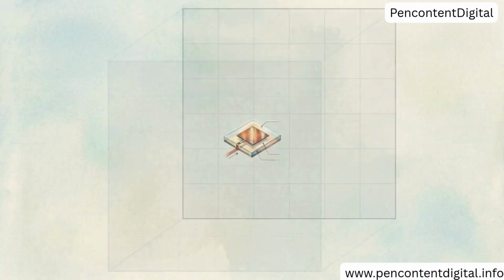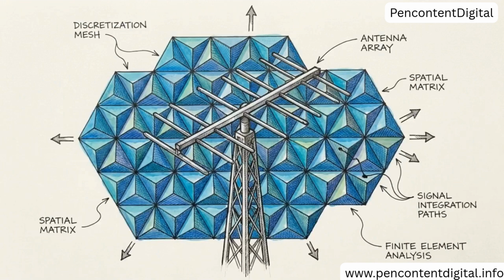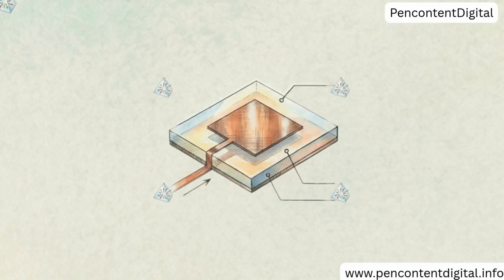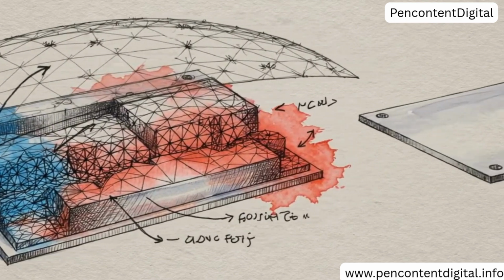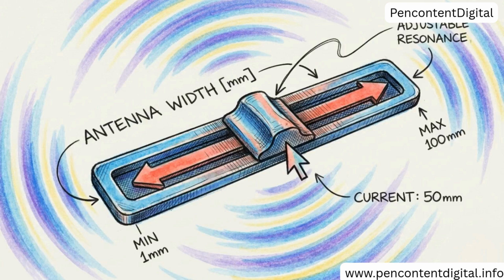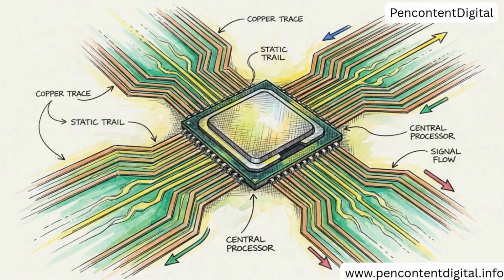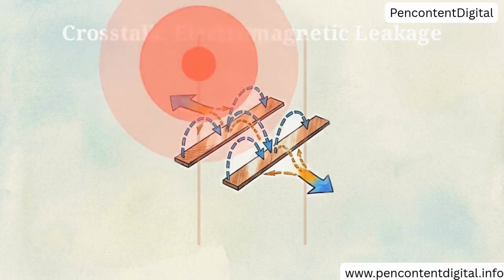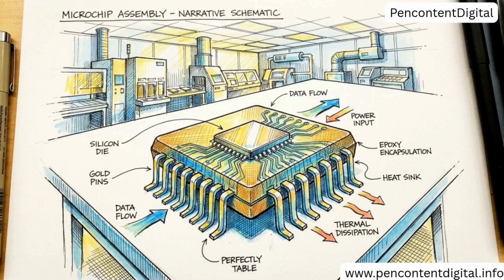How HFSS Improves Antenna Design Accuracy, Electromagnetic Simulation, and RF System Performance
📡 Looking to design more accurate antennas and high-performance RF systems?

In this video, we explore how Ansys HFSS helps engineers simulate electromagnetic fields, optimize antenna performance, improve signal integrity, and accelerate RF system development using advanced 3D simulation technologies.

Whether you're working in telecommunications, aerospace, automotive, or electronics, this guide explains why HFSS is one of the industry's leading electromagnetic simulation tools.

💬 Which HFSS feature has improved your engineering workflow the most?